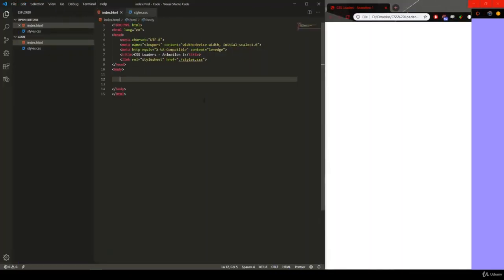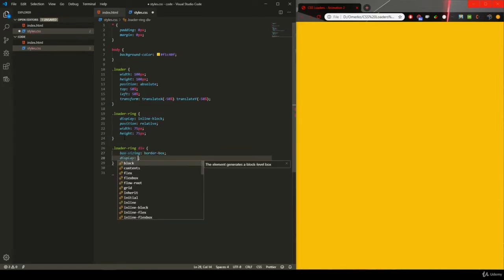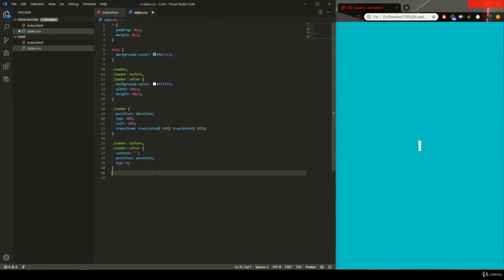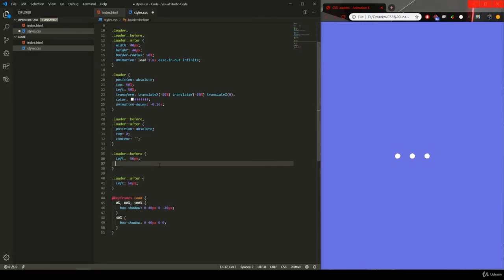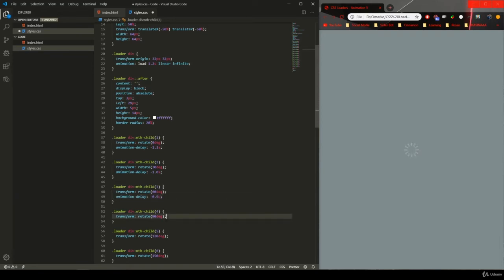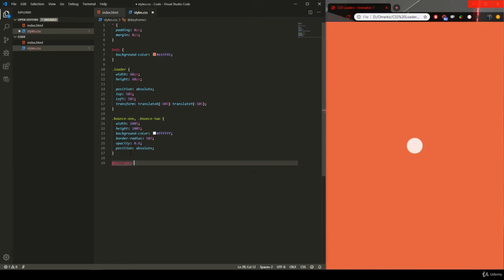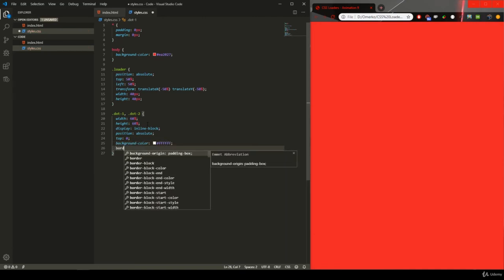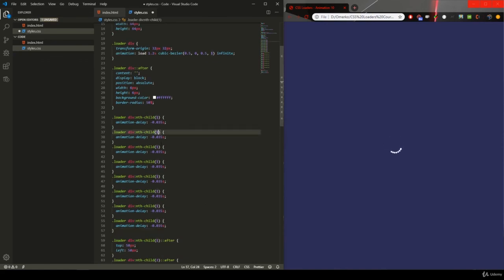CSS3 Tutorial - Learn CSS3 Loading Animations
CSS3 Tutorial - Learn CSS3 Simple Loading Animations with Ease. This Course is for all of you who are currently learning Basics of Front End Web Development. If you learned basics of HTML and CSS and want to learn more regarding CSS3 Animations, then this course if for you!!
The CSS Handbook: a handy guide to CSS for developers

How to create a dual sliding panel using HTML, CSS and JavaScript

Build a Quiz App with HTML, CSS, and JavaScript

In today's industry, CSS3 is a must. If you get your knowledge on right track and you also master CSS3 Animations, you will rock trough this industry no matter if you are Freelancer, or plan to get a job at some Company.

This Course uses HTML and CSS

It is not a must for this Course to have knowledge of HTML or even CSS, as this small Course is setup to help those of you who are just starting with Front End Development.

What will you Create?
    HTML Markup for Loader Animations
    Circular Animations
    Block Animations
    Bubble Animations
    Line Animations

    CSS 3 Animations
    Web Development
    Website Animations